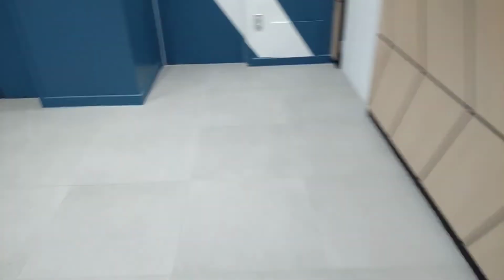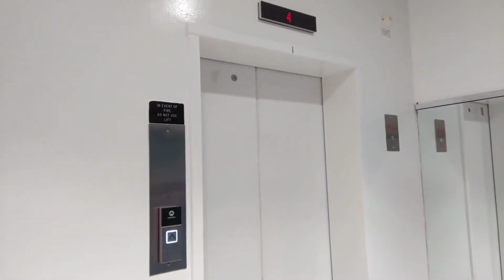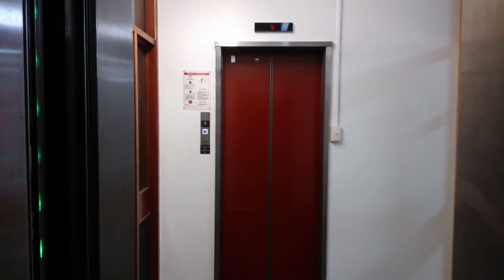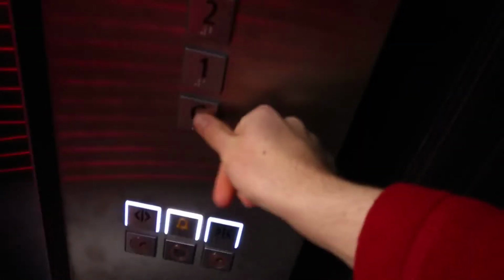NZ: Dark-Lighting! OTIS Mod. Schindler 6500 in 15 Daldy Street, Lower Hutt CBD, HV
Annoyingly, I missed filming the lifts when they were original!

Brand: OTIS
Maintained by: Schindler
Installed: 1960s
Modernized: 2020
Capacity: 545kg 8 Persons
Floors: G*,1-6
Buttons: FIGS (On Linea 300)
Type: Traction